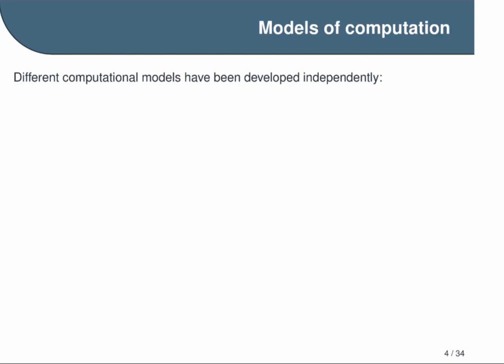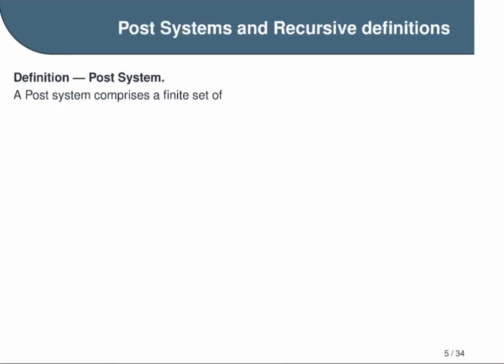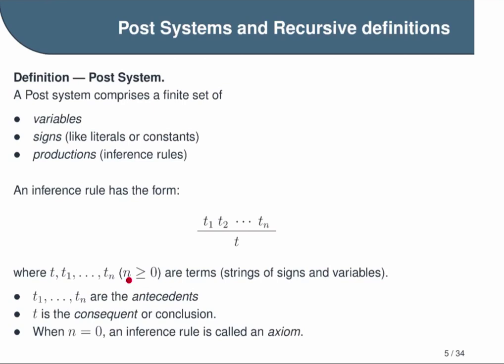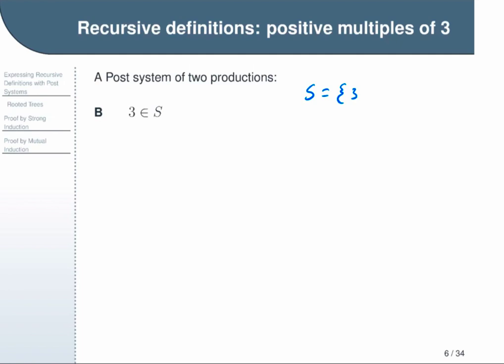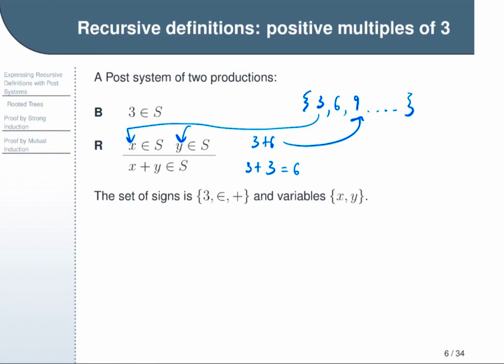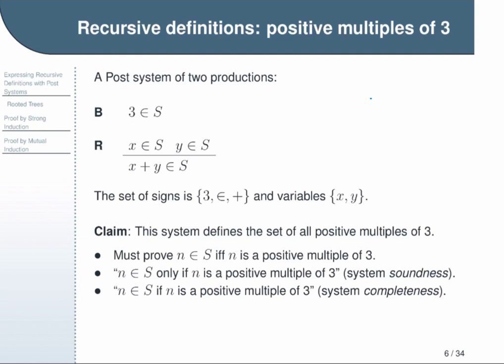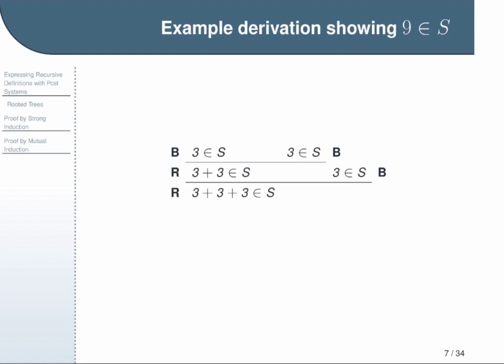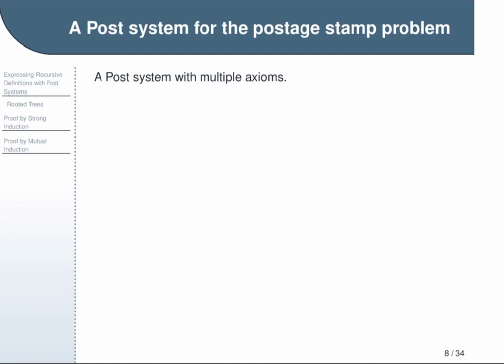Expressing Recursive Definitions with Post Systems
I briefly introduce Post Systems and show an application of them as a method for writing recursive definitions. Later we will use inductive proofs to establish properties of the systems defined.